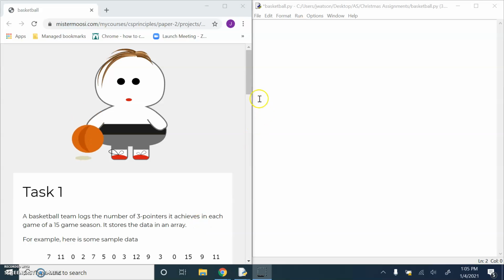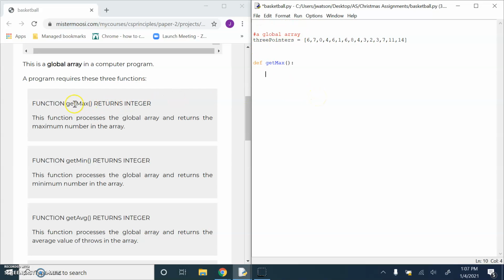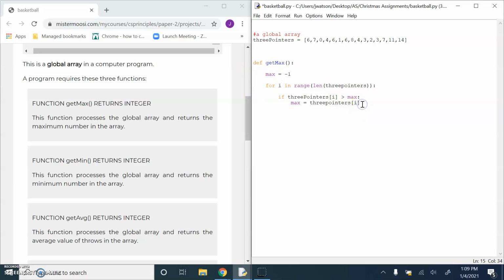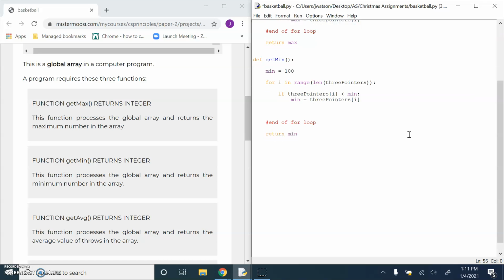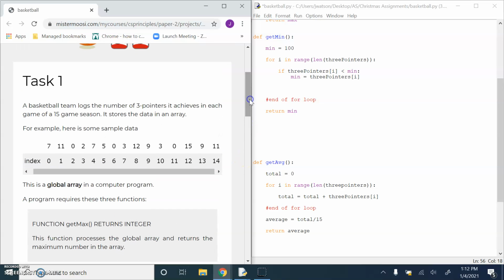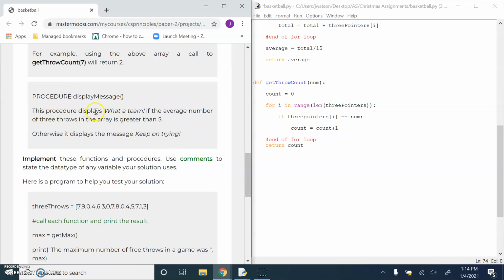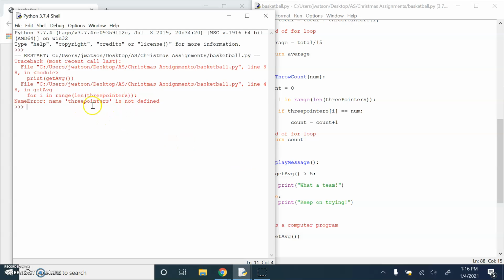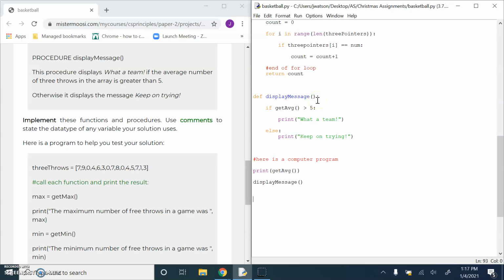basketball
A solution to the basketball problem.